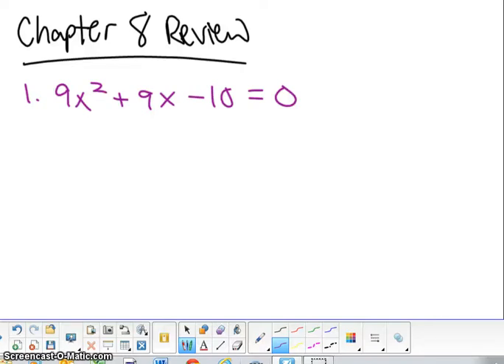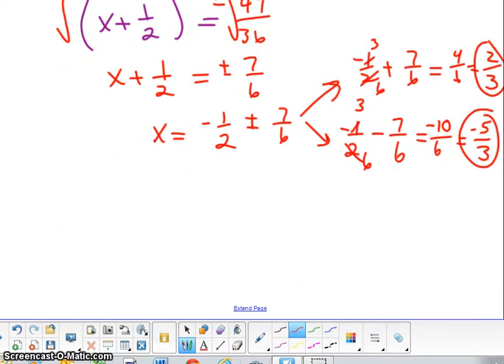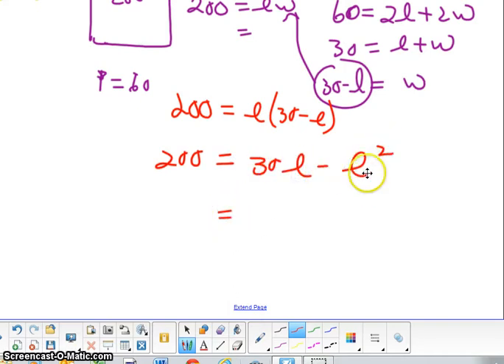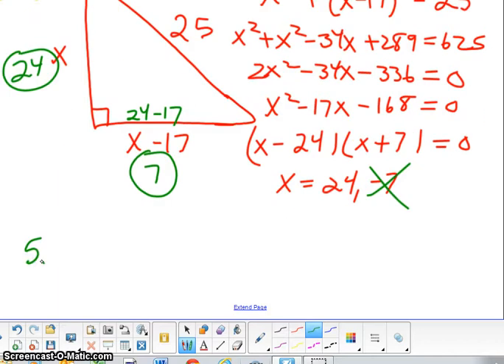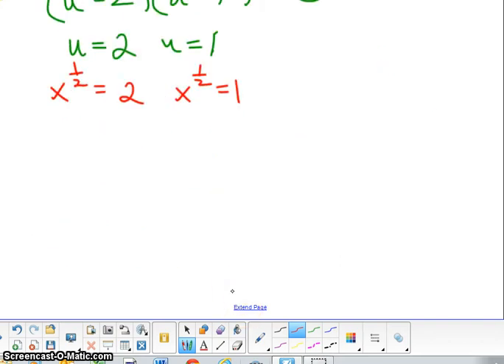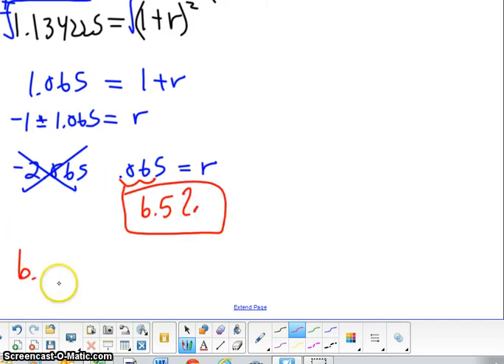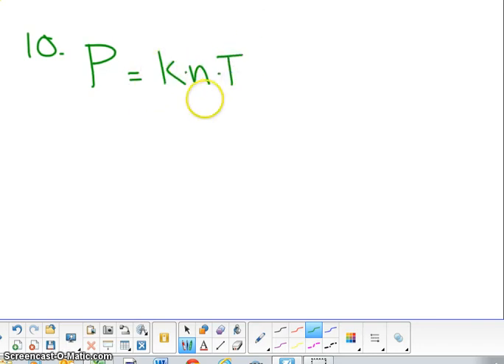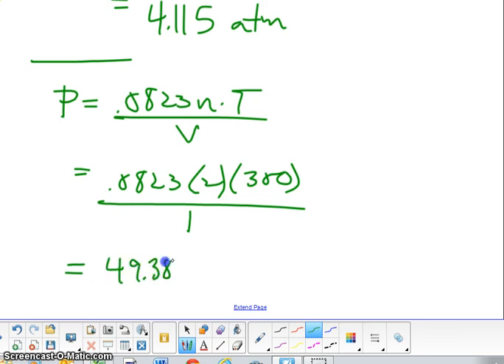Ch 8 Review Sheet Answers and works shown